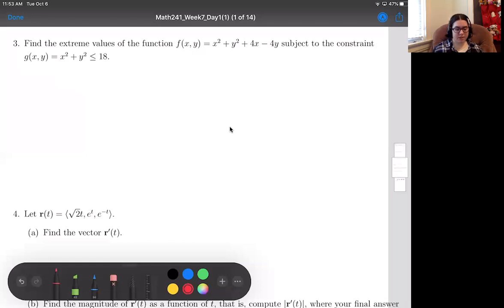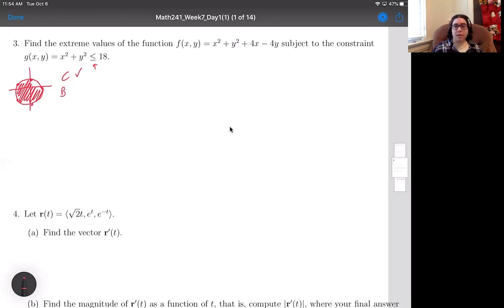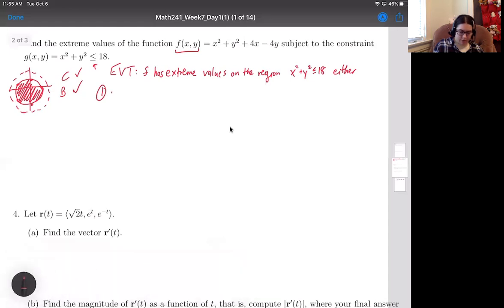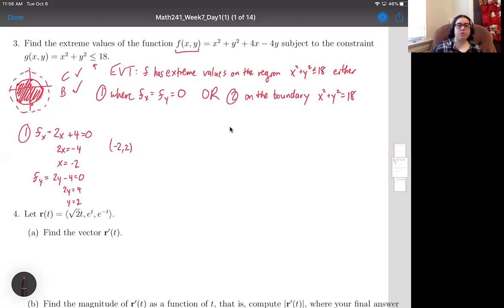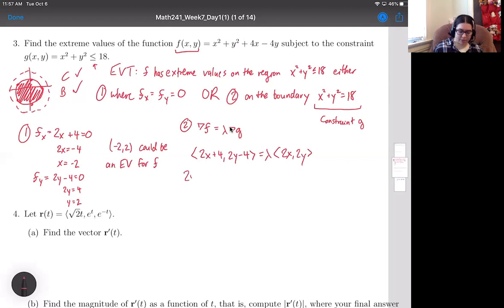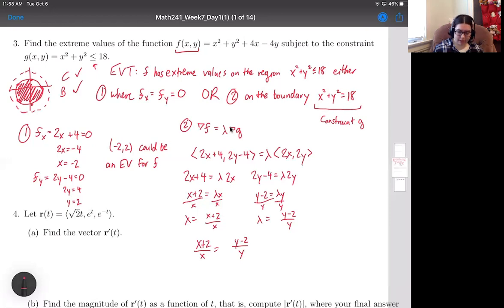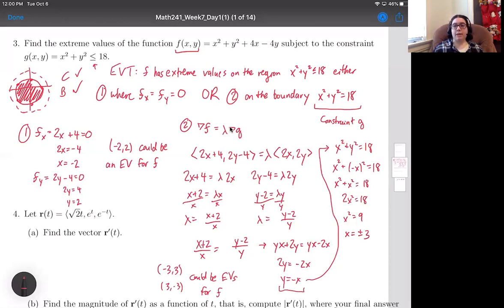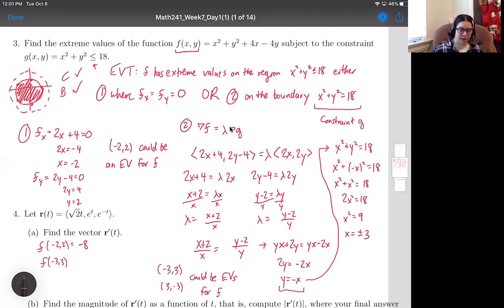Merit WS #3 (10/06)